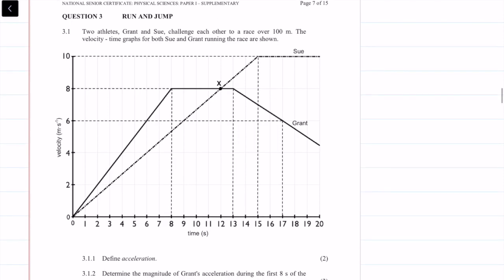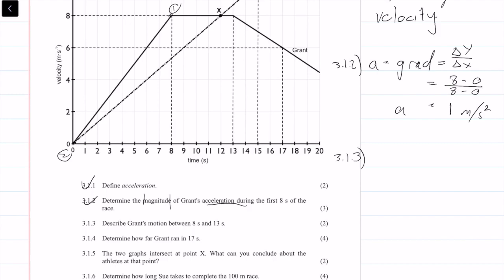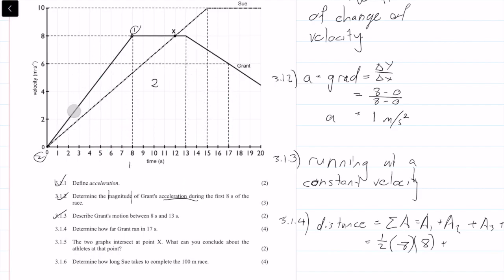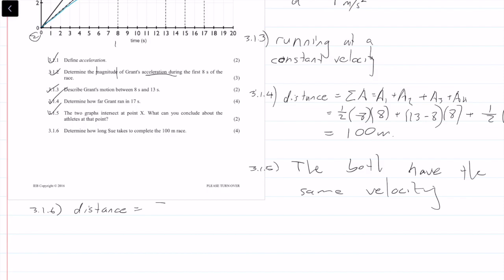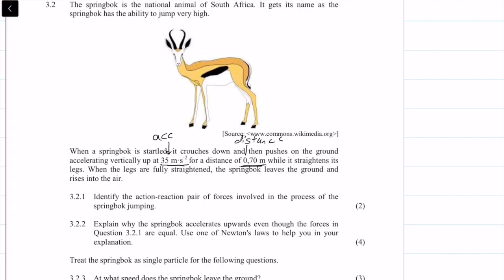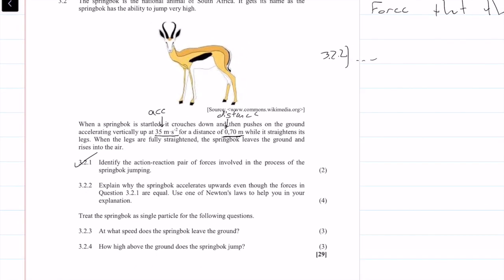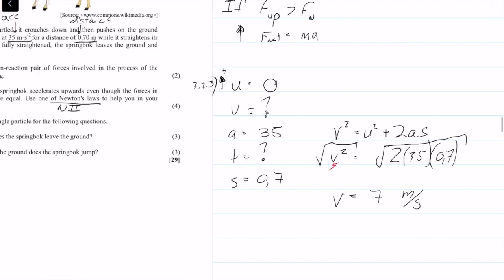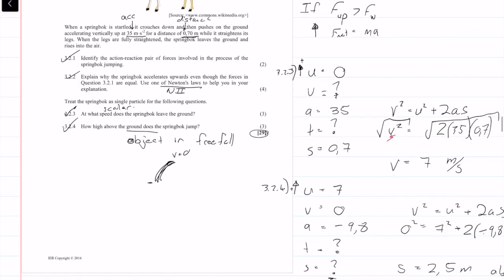2016 Supp|Matric IEB Physics Paper 1 Exam |Question 3| Kinematics, Newtons Laws, Forces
ACKNOWLEDGMENT:
National Senior Certificate examination examination 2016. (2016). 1st ed. [pdf] Johannesburg: Independent Examinations Board, Available [Accessed 2 Jan. 2020]. Please consider supporting the channel by donating